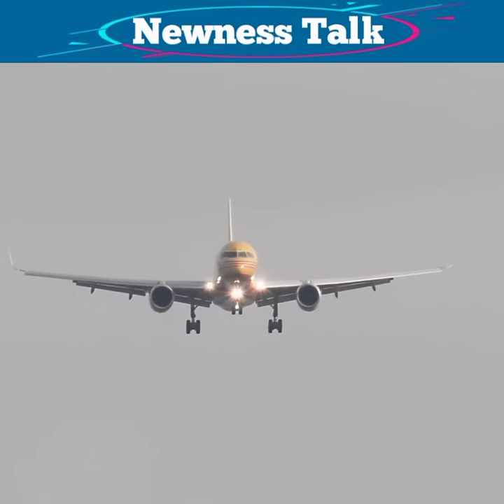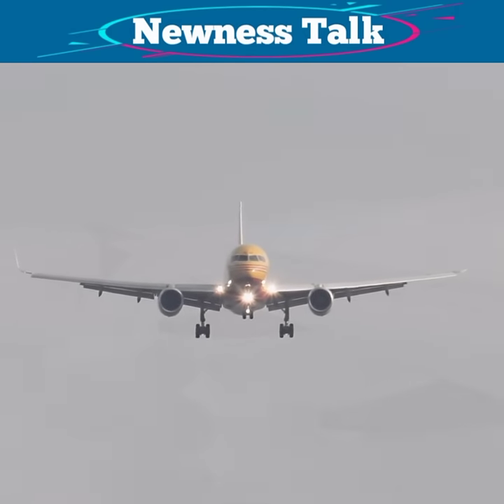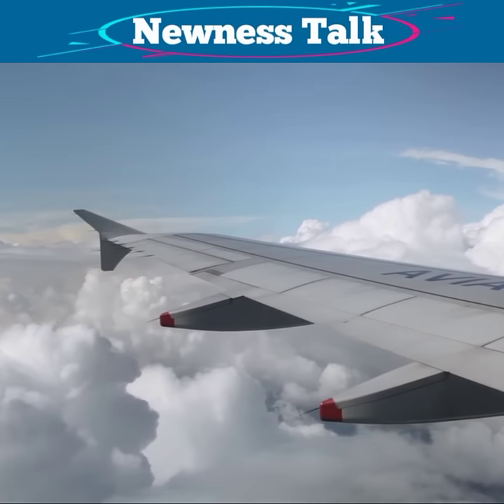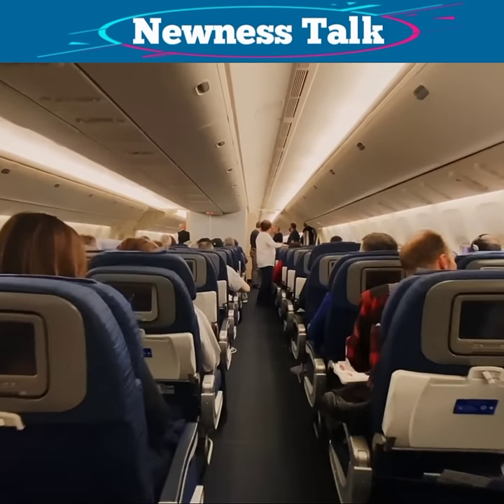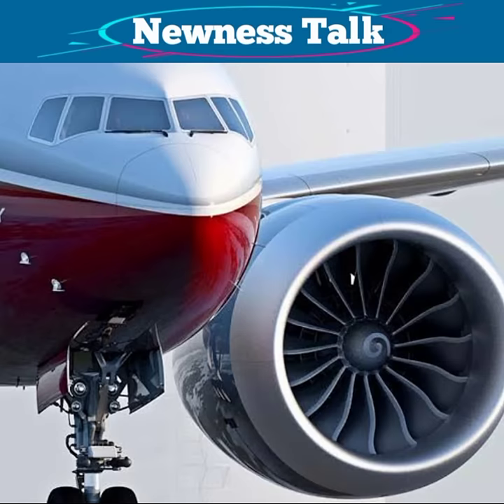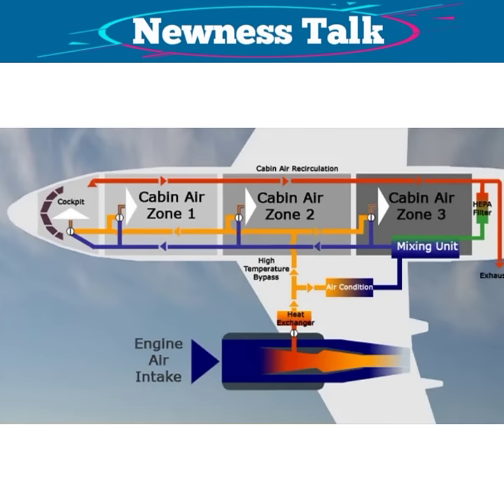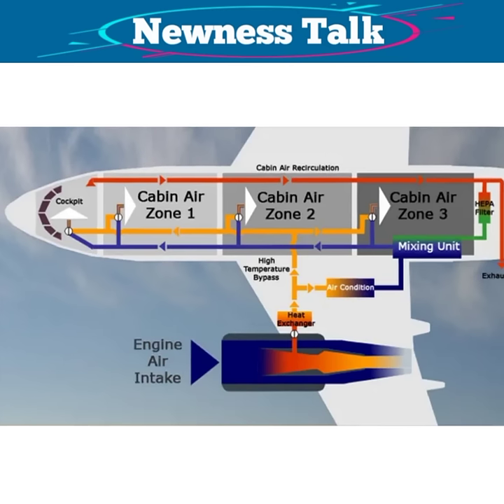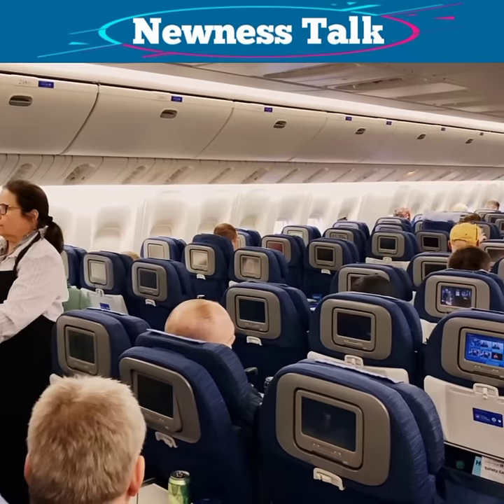हमें Airplanes में Oxygen कैसे मिलता है? How do we get Oxygen in airplane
Interesting question, how passengers inhale oxygen at highest altitude in airplane. As we know that airplane is flying at highest altitude and at this high altitude oxygen is less so, how the peoples in the airplane inhale oxygen.

Note:-
Channel name has been changed. Now the channel name is InScienceFlow.